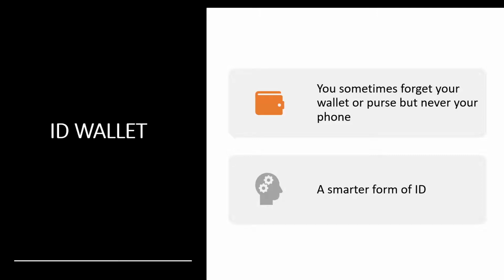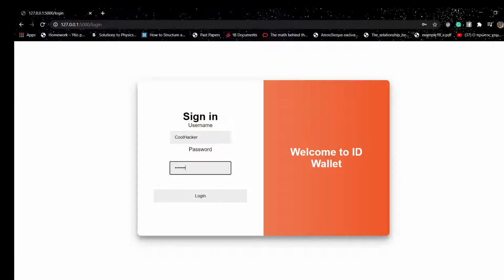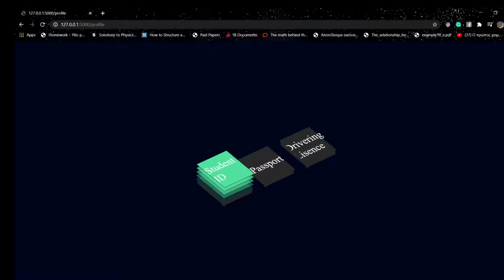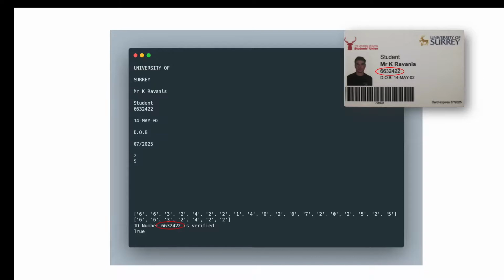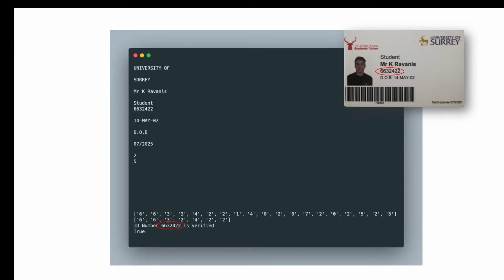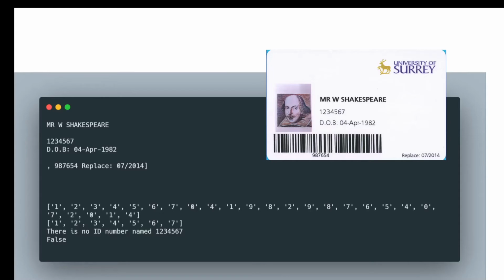HackSurrey 2021 - ID Wallet Product Introduction